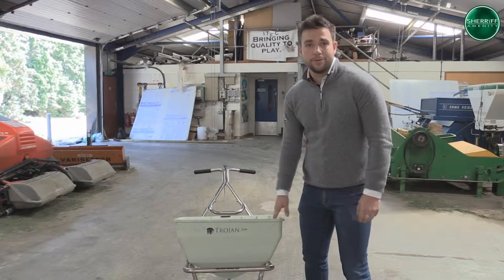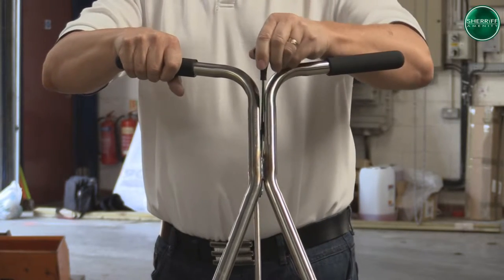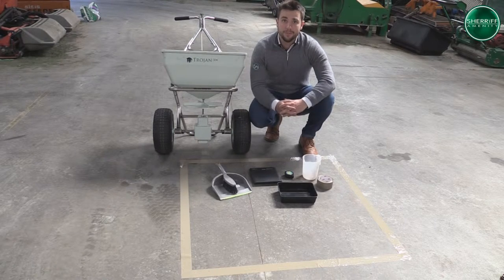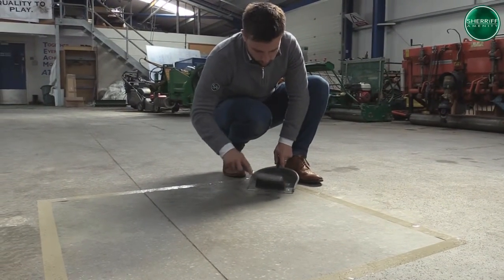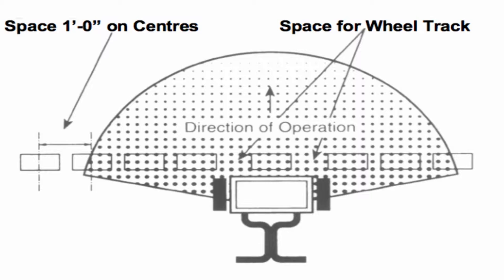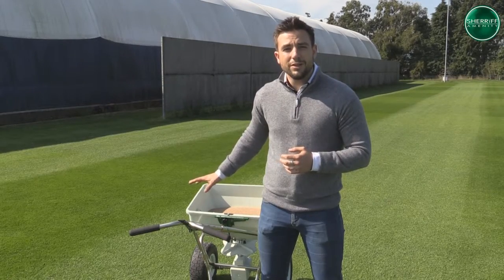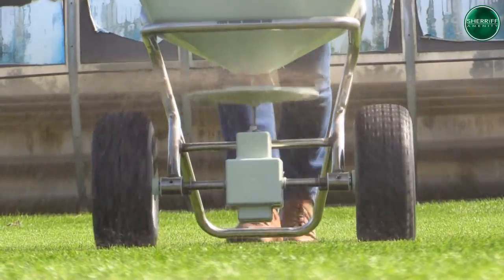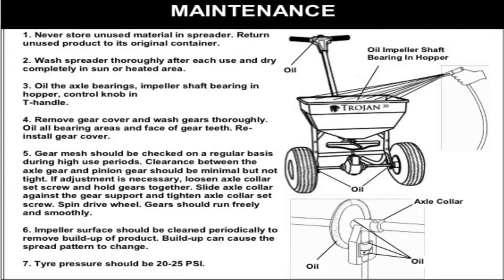Sherriff Amenity Academy - Spreader Calibration set up for sportsturf Version 2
Matt Le Brun talks through pedestrian spreader calibration set-up tips and advice for use on sportsturf areas.